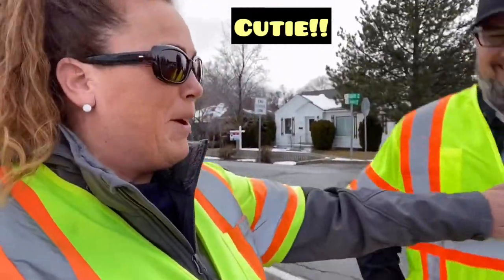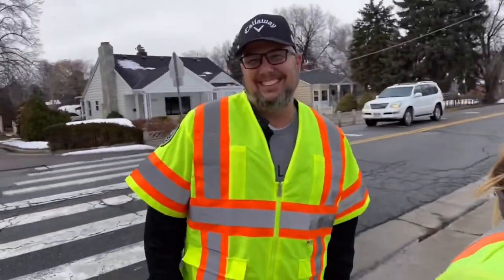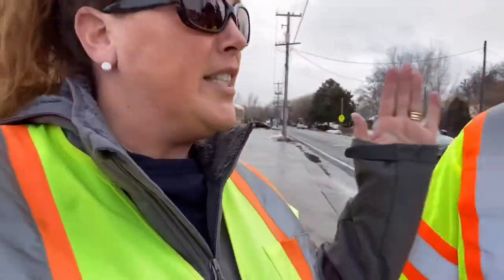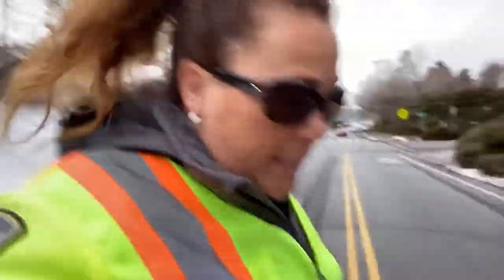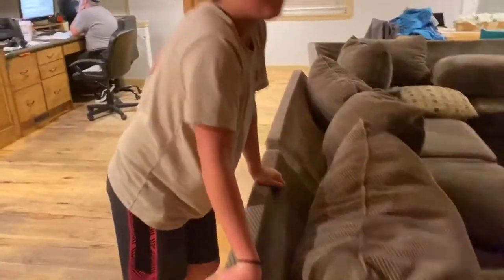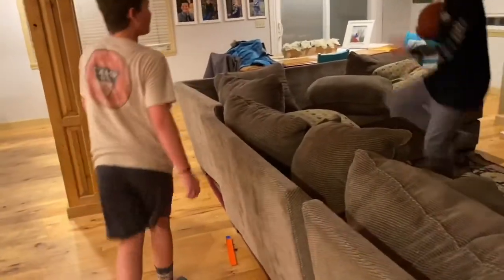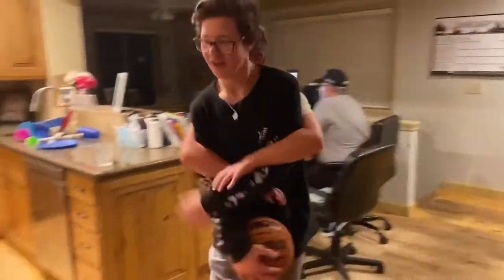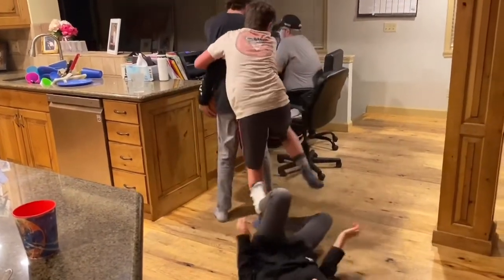High School Registration and a Cute New Crossing Guard!!!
In our area, Cross Guarding is a great gig! Crossing Guards make $31 an hour and it’s so fun and easy! Sometimes it’s hard to find subs when I go out of town or need a day off, so Scott decided to turn in an application and become a sub! 😂
Wednesday nights are busy with lots of basketball games. Thank goodness the games are near each other. We help incentivize our kids to play well by paying them money! Do you do this? It’s not a lot of money, $.25 here $.50 there… But it really helps them to focus on things we and the coaches have talked with them about to improve and become better players. We do this with with all of our sports!
Gavin attended the local high school for ninth grade registration. He was able to meet several different teachers as well as be exposed to different classes, sports, and clubs to participate in while attending there. He looks thrilled...not! But he really is.
And a night couldn’t end without a little wrestlemania time. Tonight was slightly different with the goal to hold onto the basketball for as long as possible. 🏀